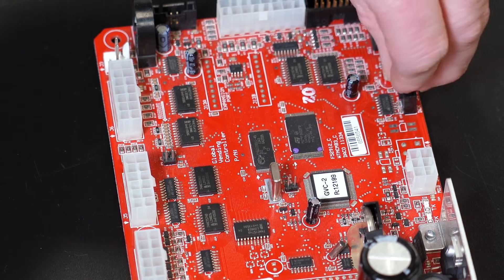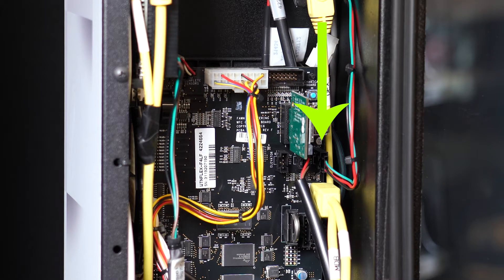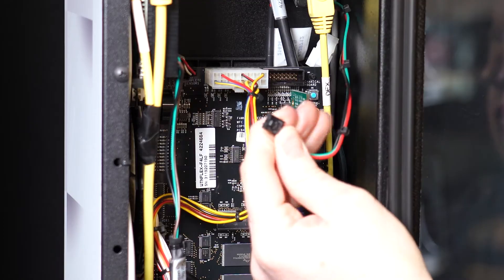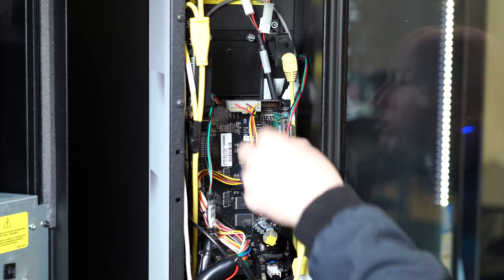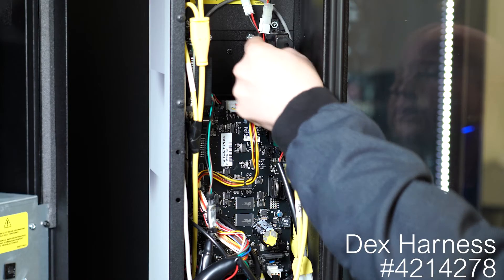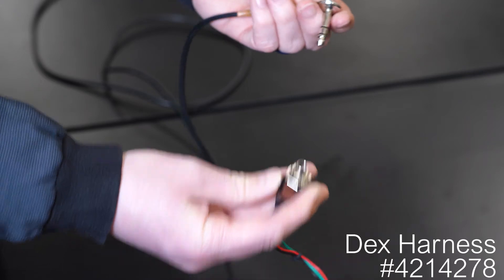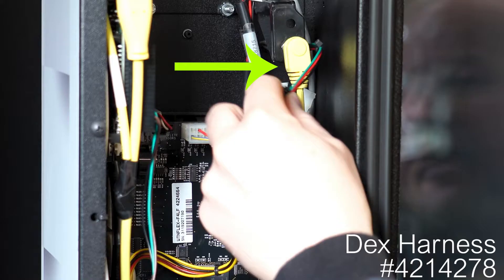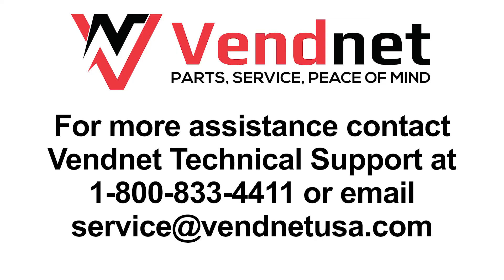How to Check DEX Connections on Vending Machines | Step-by-Step Guide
Is your vending machine having issues with DEX communication? Proper DEX connections are essential for seamless data reporting and monitoring sales performance. This video provides a walkthrough on how to check, troubleshoot, and verify your DEX connections.

What You’ll Learn:
DEX Connection Basics:
• What is a DEX connection and why it’s important
• Identifying the DEX port and cable

Troubleshooting DEX Issues:
• Verifying cable integrity and port functionality
• Common causes of faulty DEX connections and how to fix them
• Using diagnostic tools to test DEX communication

Pro Tips for DEX Maintenance:
• Keeping your DEX port clean and secure
• Ensuring compatibility with telemetry devices and software

Additional Support:
• Looking for detailed DEX setup and programming guides? Explore this resource
• Need technical support?